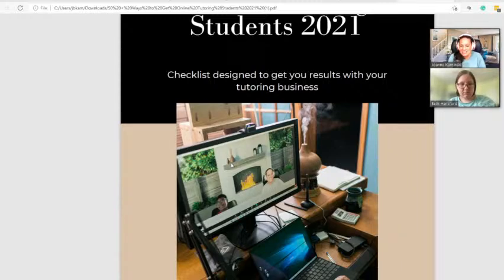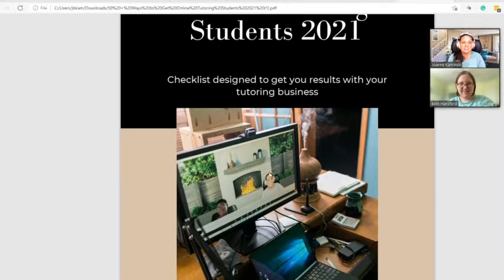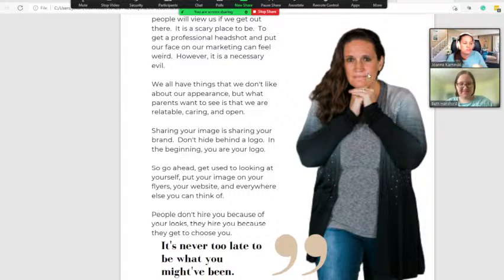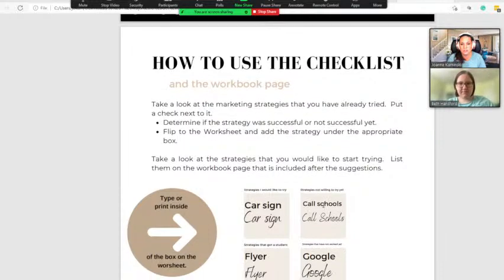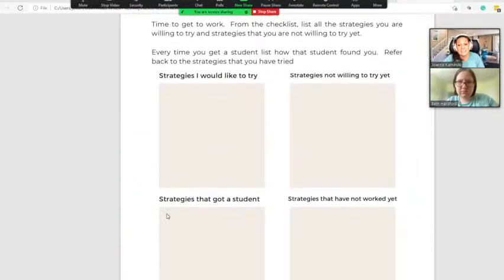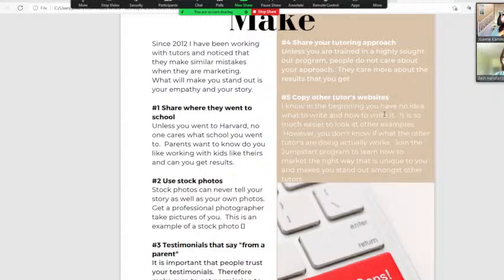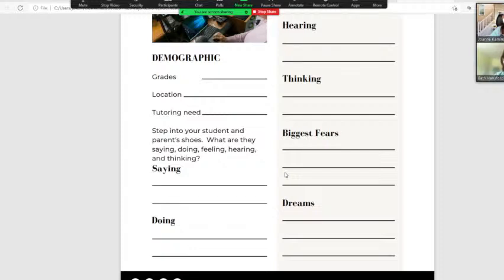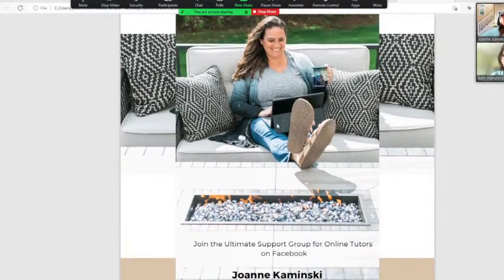How to Find Students for Tutoring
If you are a tutor, then you want to know how to find students for tutoring.  Since 2012 Joanne Kaminski has been teaching tutors how to get students for tutoring.  Take a look at the most up to date methods for the 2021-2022 school year.

1.

2.       Download 50 + Ways to get Online Tutoring Students

4.       Get on the waiting list for the Jumpstart Your Online Tutoring Business Masterclass where people who are serious about tutoring online learn how to take their dream of tutoring online and learn how to turn it into a success.  People on the waiting list will be given an invitation to join 3 days before they open so that they can guarantee their spot.  There are only 50 spots available.

5.  Apply to work with Joanne as your coach